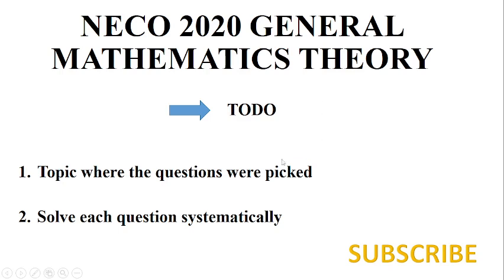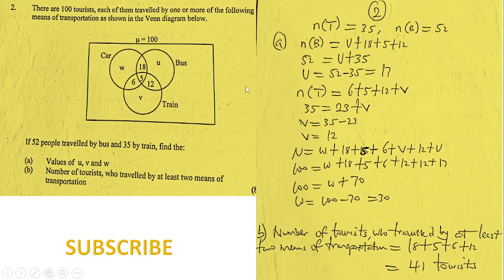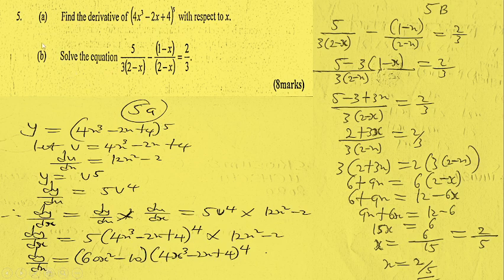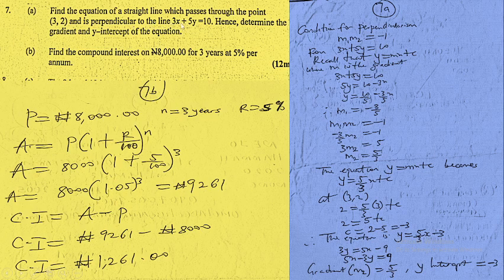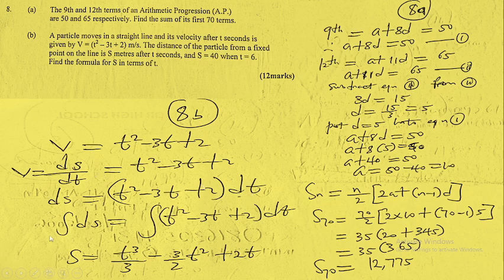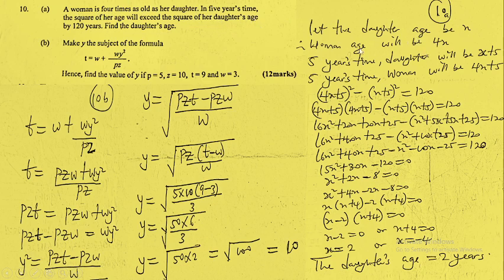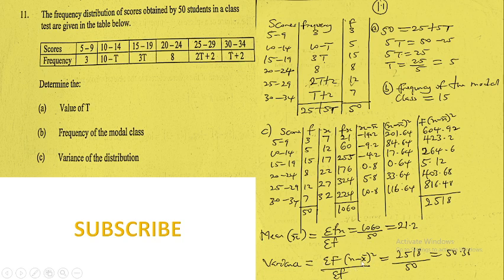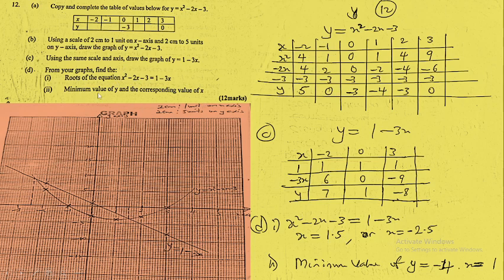NECO 2020 General Mathematics Theory Solved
Theory part of National Examination Council (NECO) General Mathematics was solved systematically with reference to topics where the questions were picked.